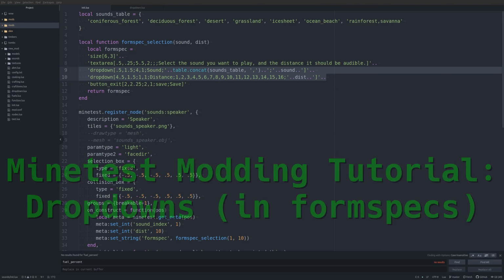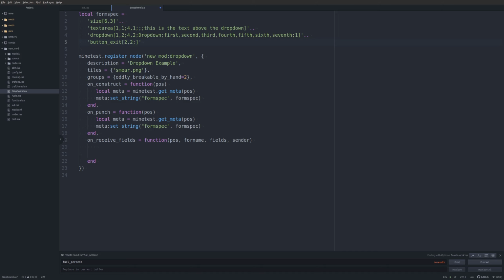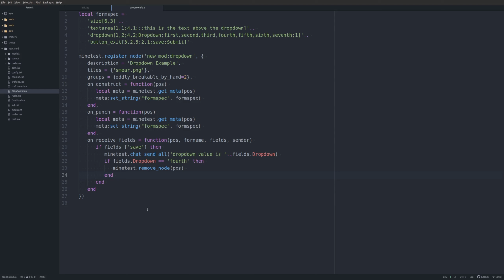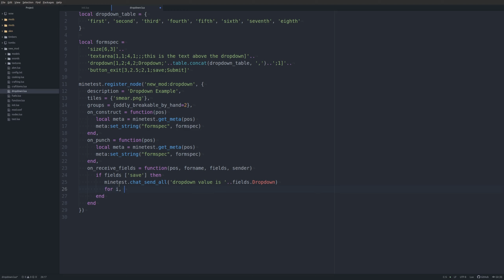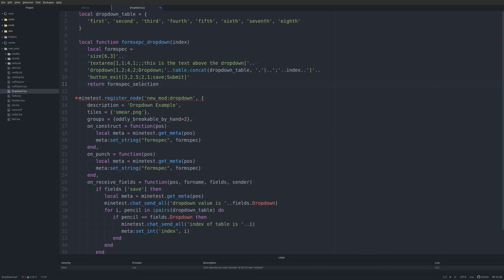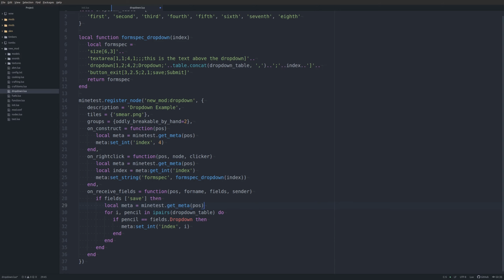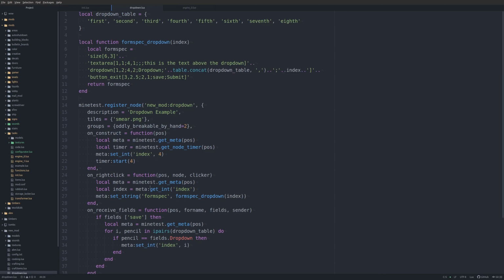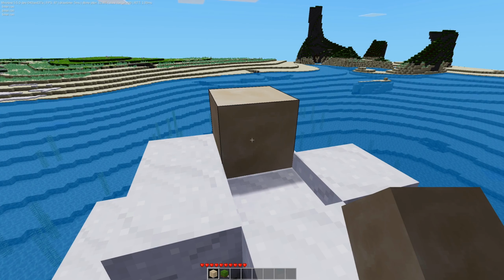Minetest Modding Tutorial: Dropdowns (in formspecs)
In this video I'll be covering how to create dropdowns, and read the data from them. In the second half I get a little more advanced and explain how to save the dropdown values and show them when the formspecs are opened back up.